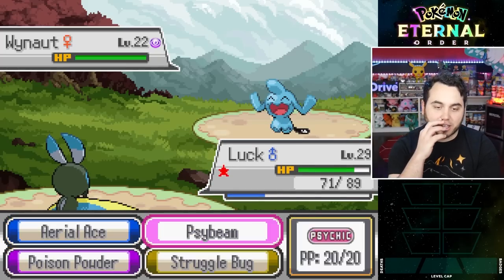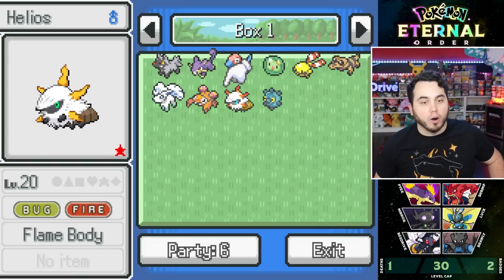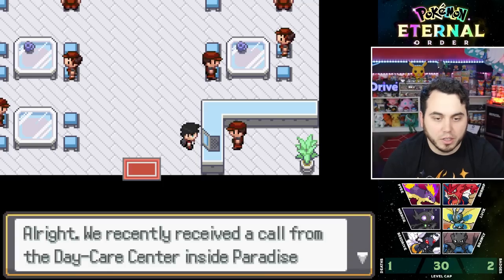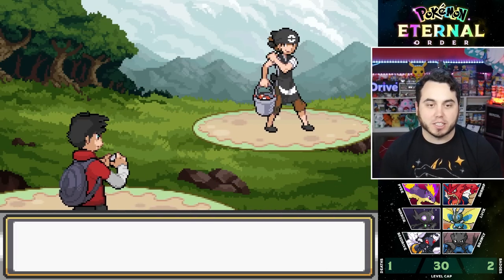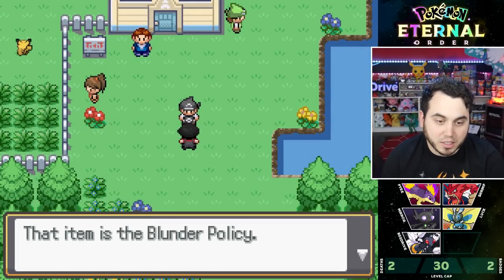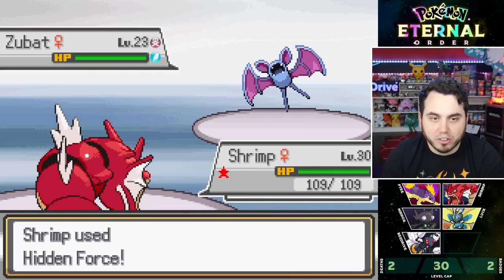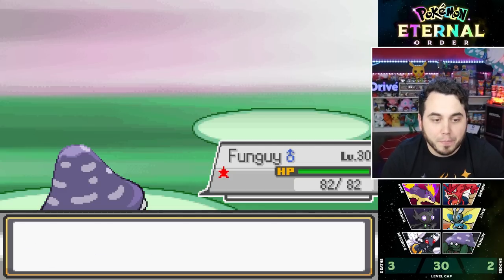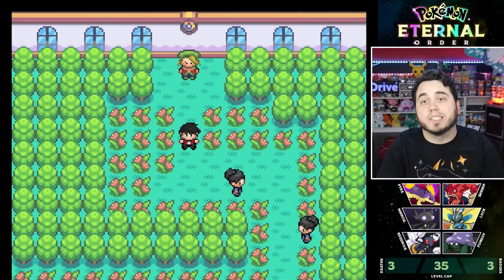Ralts has a NEW EVOLUTION?! We NEED THIS!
Our 3rd Gym and some incredible New Shiny Pokemon! Don't miss our ShinyLocke!
Enter our BIGGEST GIVEAWAY EVER and SAVE MONEY with the FREE Extension

Pokemon Eternal Order takes place in the Celia Region! You embark on your challenge to become the Pokemon Champion as you find Shiny Pokemon along the way that have distinct and unique shiny palettes. This game features tons of new evolutions and adjusted mechanics to make for a new Pokemon experience like we've never seen before!

Next Episode:
A NEW BABY POKEMON that I didn't know we Needed!